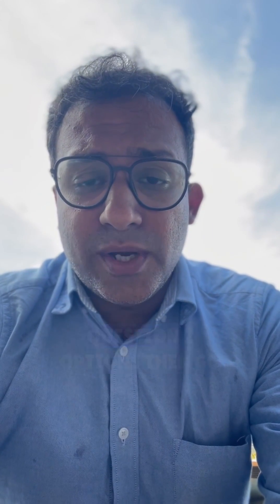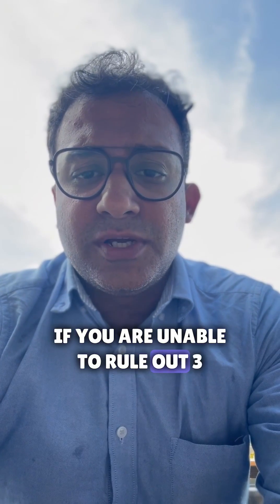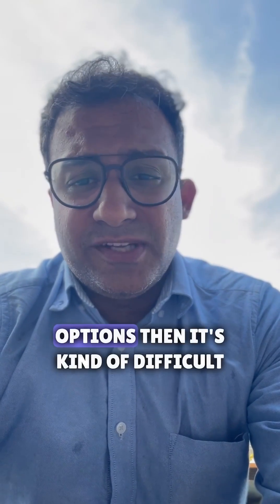3 top tips for cracking NEET SS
Here are three top tips for cracking NEET SS. Dr Vinayak Rengan talks about how to handle the time and negative marks in your NEET SS exam